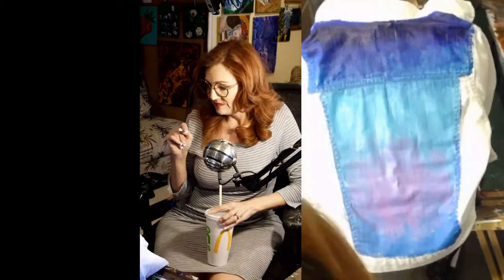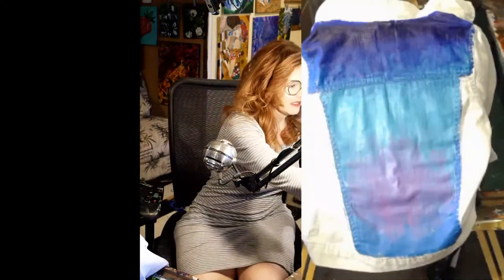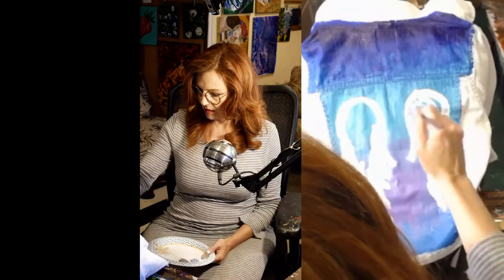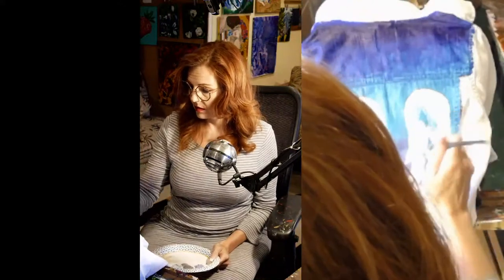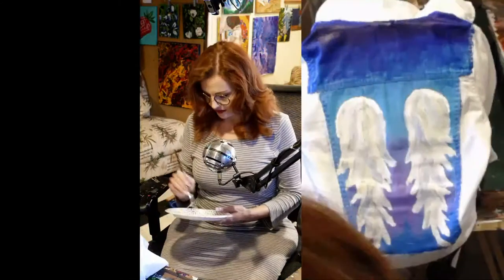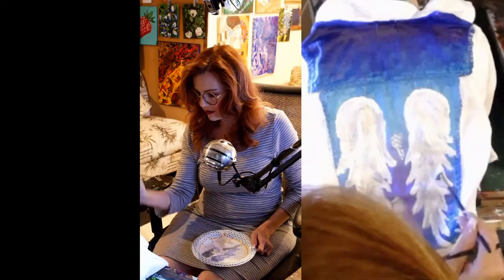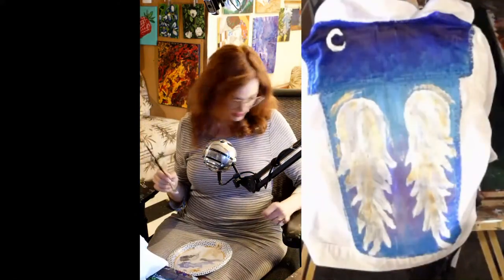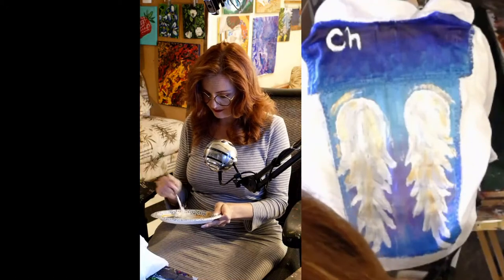RedHead Studios Live Stream